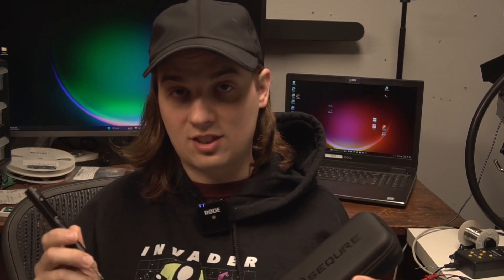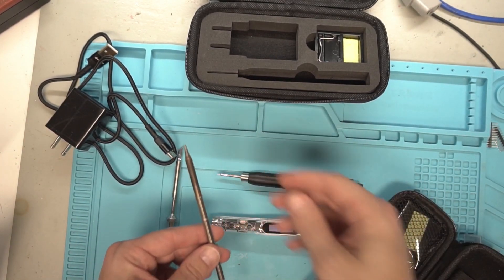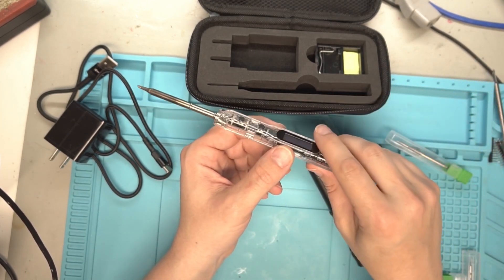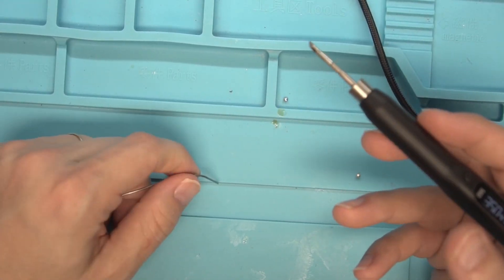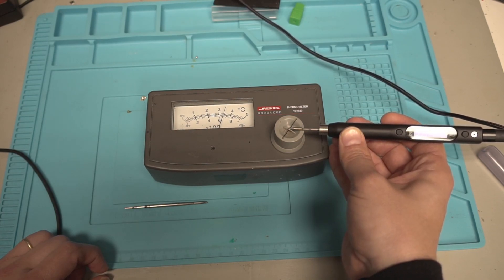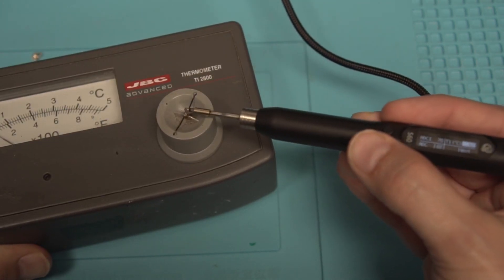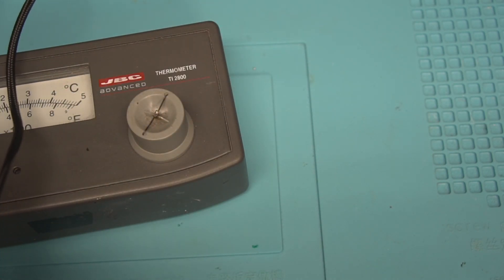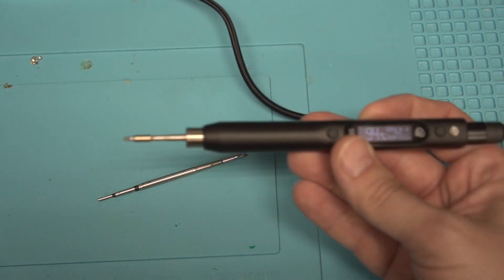SEQURE S60 Nano Electric Soldering Iron Review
This video reviews the SEQURE S60 Nano Electric Soldering Iron. This budget-friendly soldering iron uses JBC C210 tips. Watch to discover its features, performance, and how it compares to other soldering irons in its class, like the Ts100. It's perfect for hobbyists and professionals alike!

Product Link on Amazon